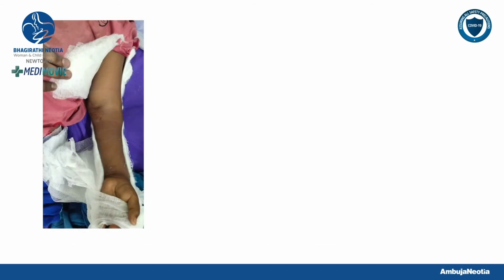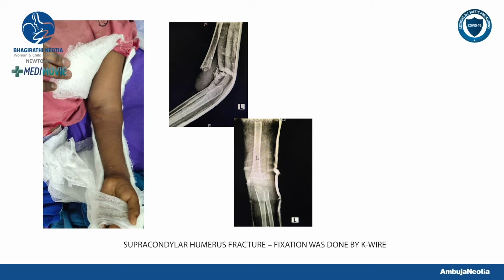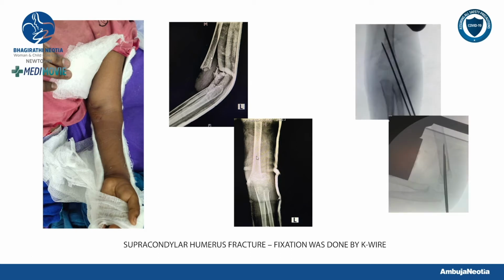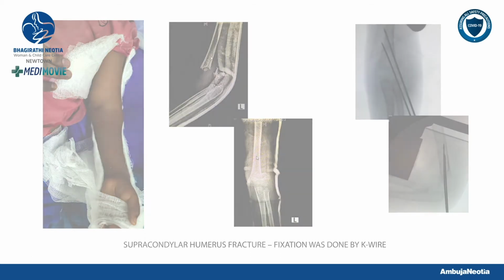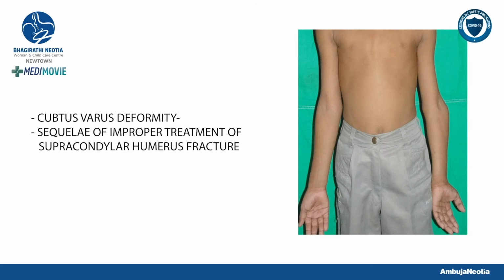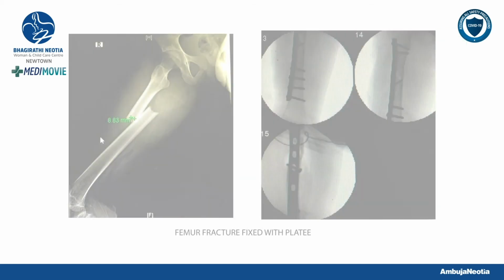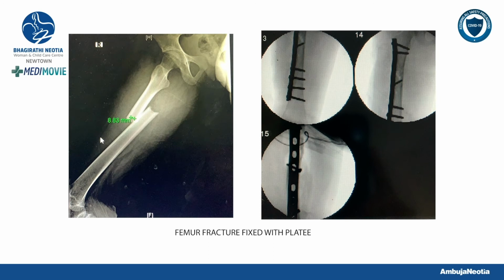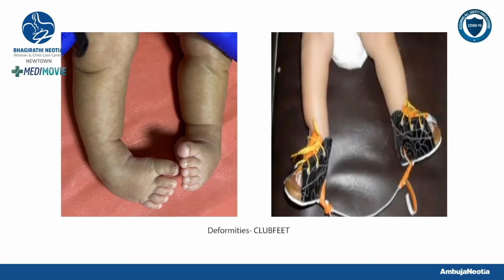Dr. Abhishek Nandi speaks on ‘Children’s Bones: How do they Differ from Adults?-A Guide for Parents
A child bone fracture or a pediatric fracture is a kind of medical condition where the child’s bone is either cracked or broken.  A child’s bone grows throughout childhood and so the potential to modify the broken bone or correct the deformity caused due to this fracture is high. Fractures are also termed as broken bones. Treatment of such fractures depends on a child’s symptoms, age, health. An early diagnosis and treatment can help prevent complications and also assure that the child does not suffer from critical infection. The Department of Pediatric Orthopedics at Bhagirathi Neotia Woman & Child Care Centre, New Town offers an extensive range of routine and specialist orthopedic treatment for children backed by expert orthopedic surgeons and a skilled team of nurses to treat every complication from simple fractures to surgeries.